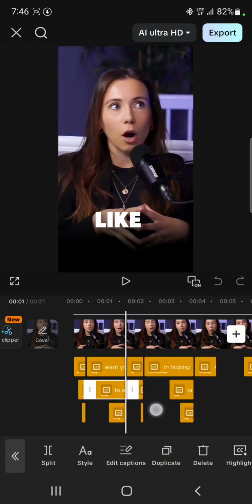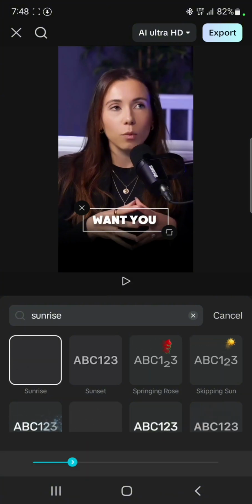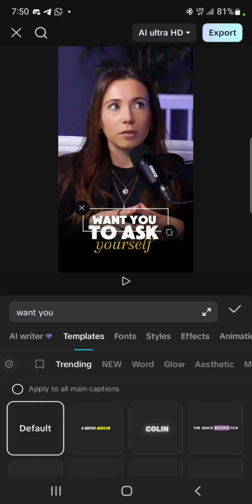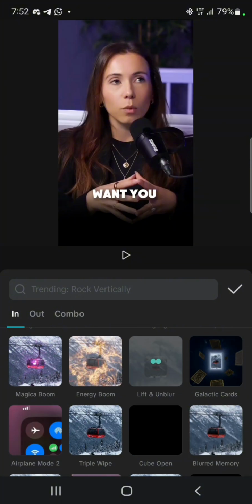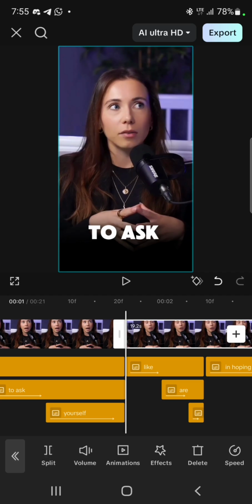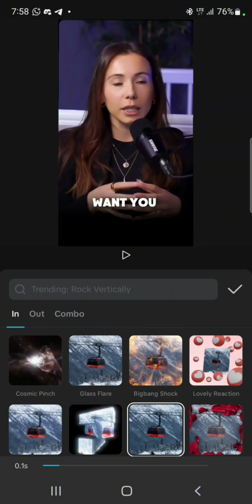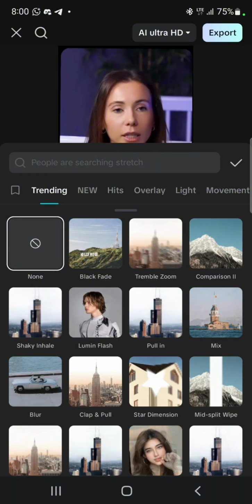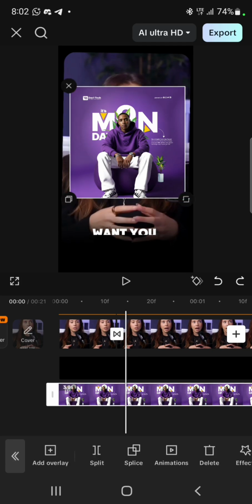Animation tutorial with Capcut (Part 1)